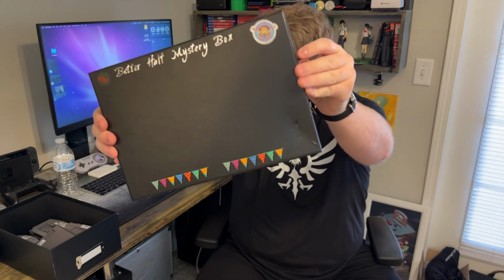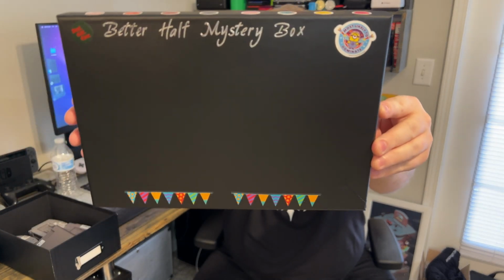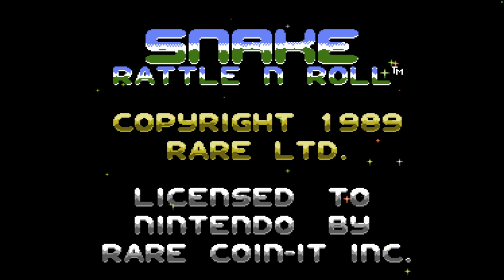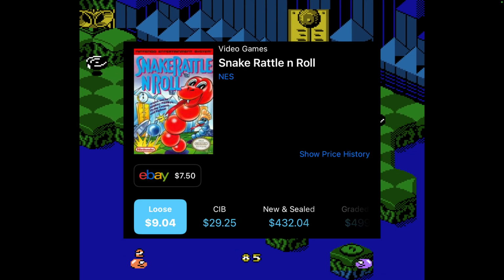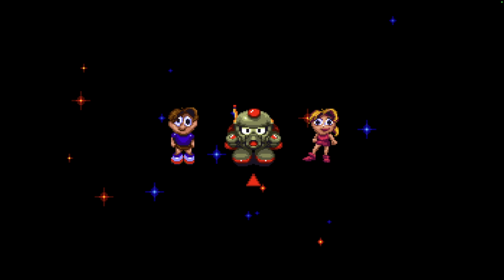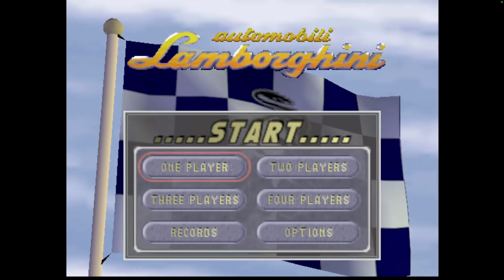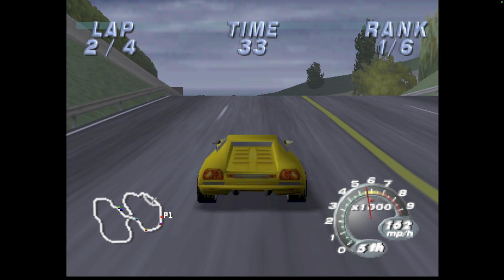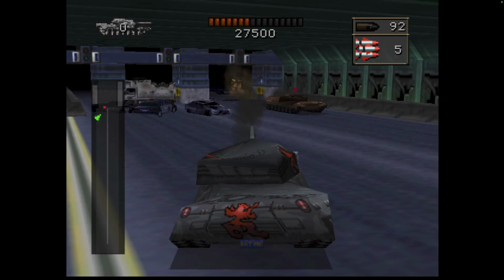A New Style of Mystery Box | The Better Half Mystery Box #1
April Created a mystery Box for me.  Let's see what's inside!
Thanks to @DrinkGameswithJosh for coming up with the name.

TheCartCollector is a production of the Powers Film House